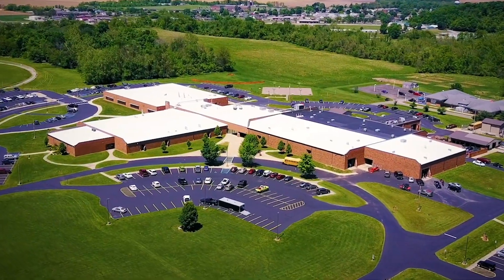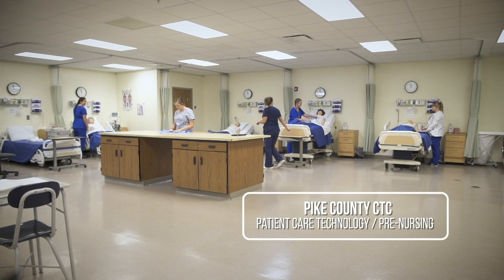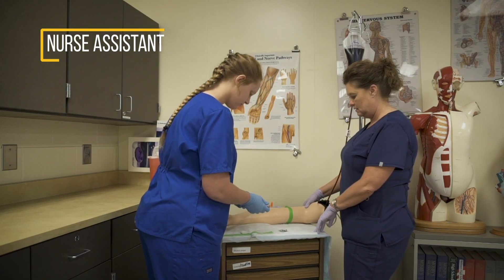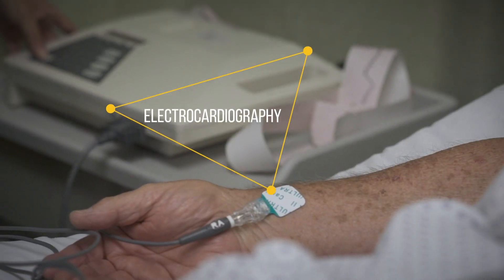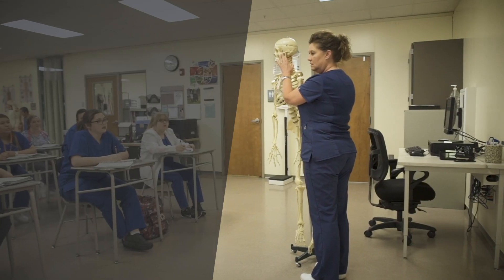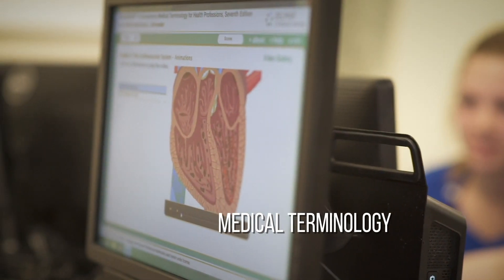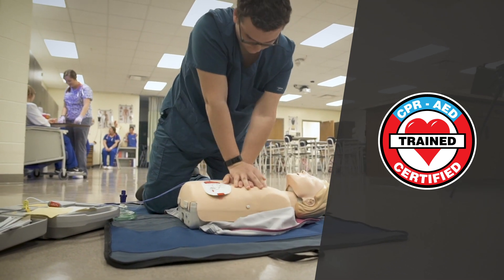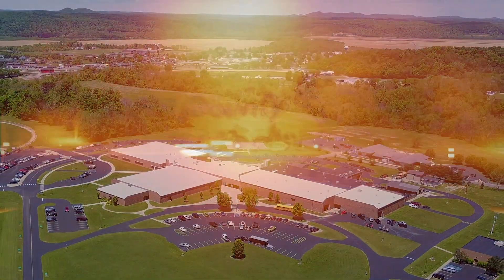Patient Care Technology / Pre-Nursing (Pike County CTC)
Pike County CTC's Patient Care Technology / Pre-Nursing program.